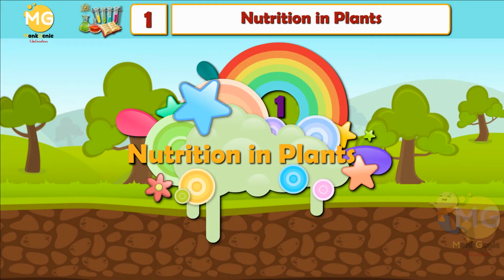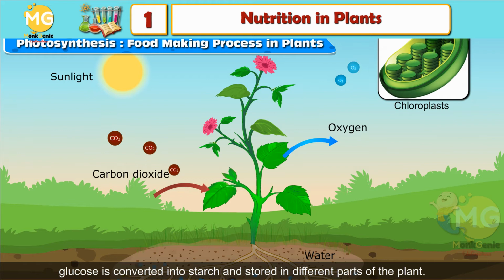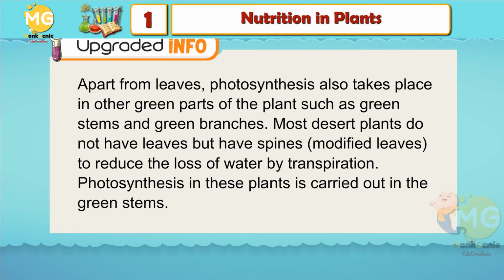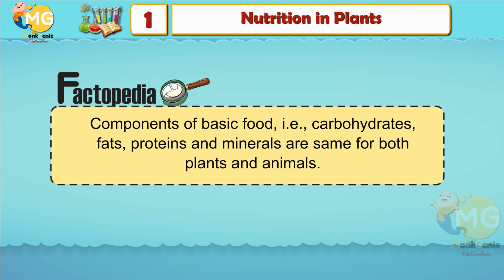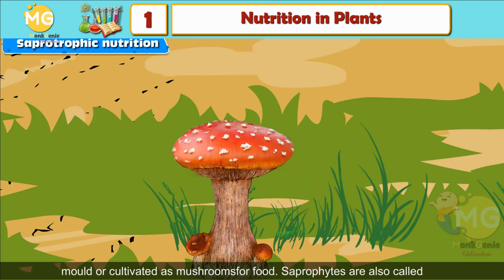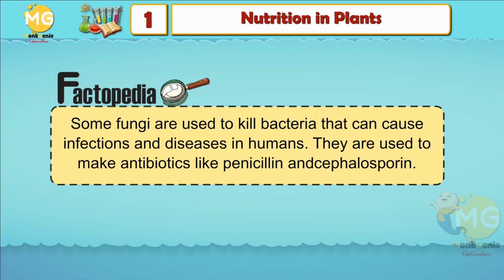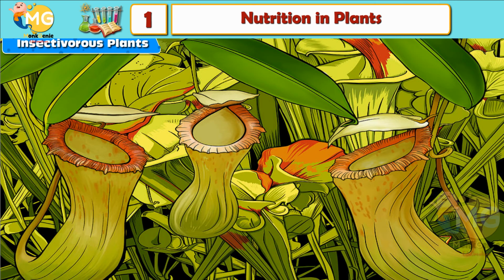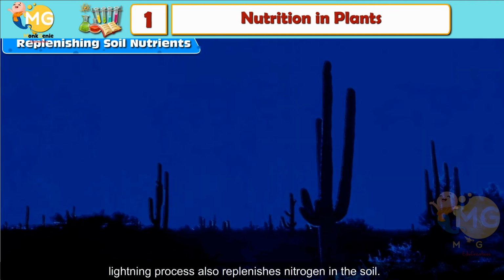NUTRITION IN PLANTS || CHAPTER 1 || CLASS 7|| SCIENCE || FREE ONLINE LEARNING CLASS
ScienceClass7 NCERT Pattern Chapter Nutrition In Plants